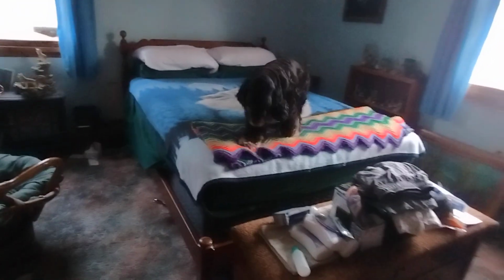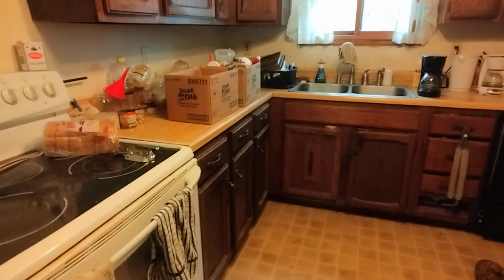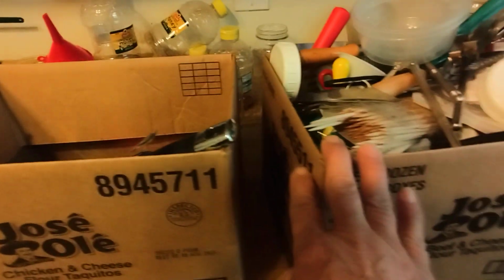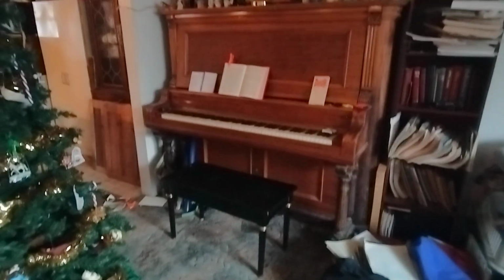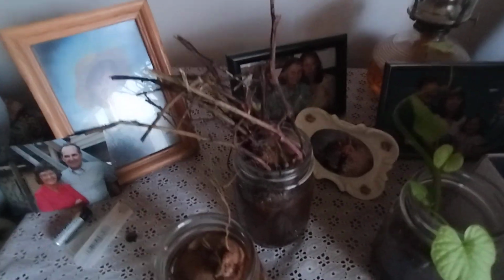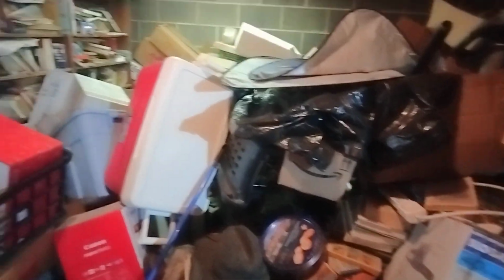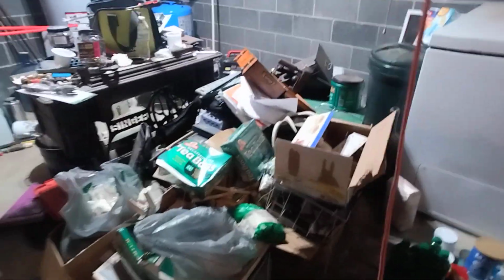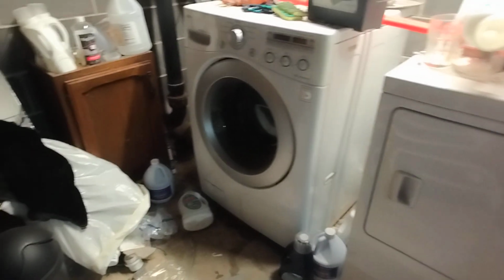Messy House Challenge Week 3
Got more done, will be starting the basement this week.